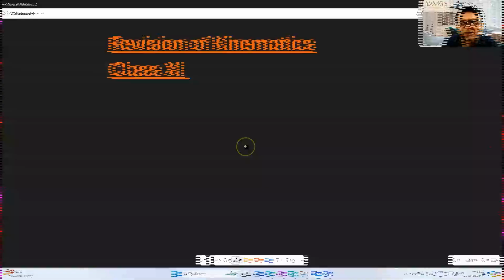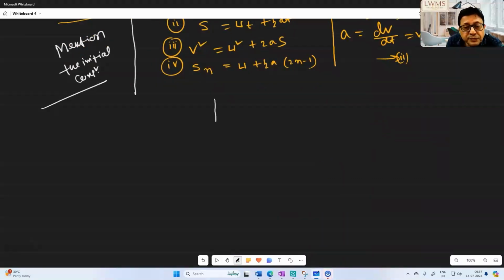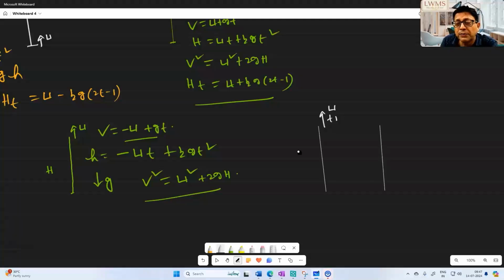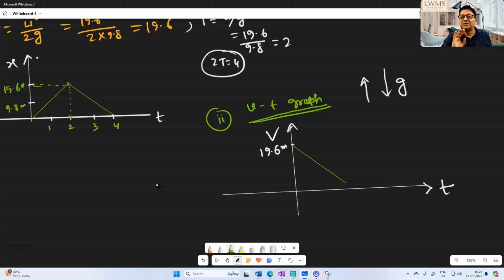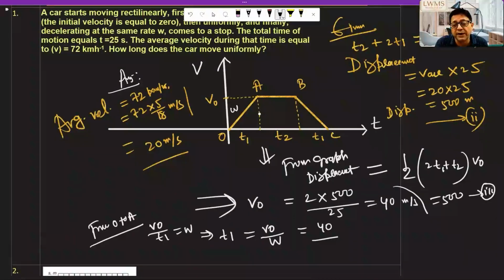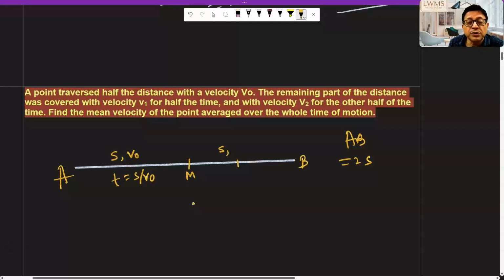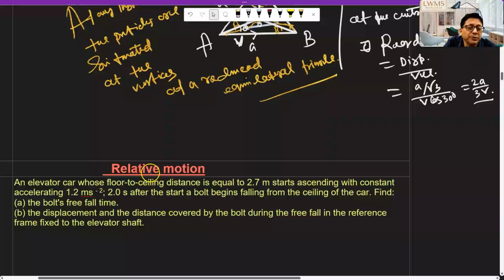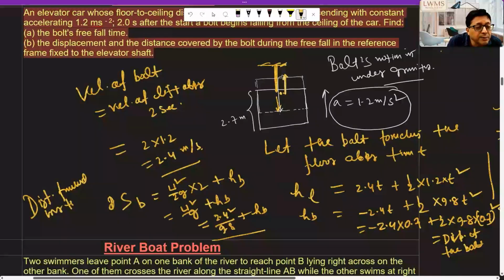"Master Motion in One Dimension: Essential Concepts, Calculus, and Gravity Explained | Revision for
"Welcome to our comprehensive revision video on the Important Concepts of Motion in One Dimension! In this video, we delve into the critical aspects of motion, focusing on how to effectively revise the key concepts using calculus. We'll start by exploring the slope of the tangent and how it relates to velocity and acceleration. With clear explanations and detailed examples, you'll gain a solid understanding of interpreting graphs in motion.

To reinforce these concepts, we've included several important graded problems, guiding you step-by-step through the solutions. You'll see how calculus is applied in physics to solve real-world motion problems, making complex ideas easier to grasp.

We also cover motion under gravity, a fundamental topic for both CBSE and JEE aspirants. You'll learn how to analyze free fall and projectile motion, understanding the forces at play and how to calculate various parameters like time of flight, maximum height, and range.

This video is designed to help you ace your exams by providing thorough revisions and practical problem-solving techniques. Whether you're a Class XI student preparing for board exams or a JEE aspirant aiming for top scores, this tutorial is packed with insights and strategies to boost your confidence and knowledge.

Let's master the concepts of motion in one dimension together!"